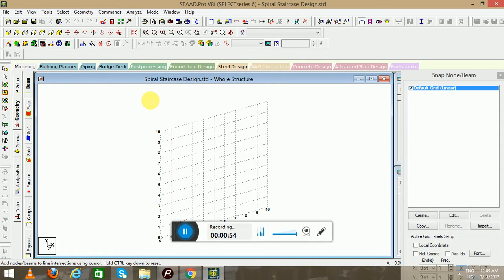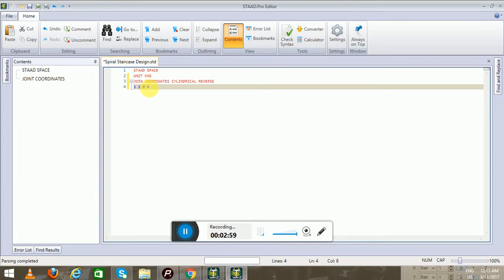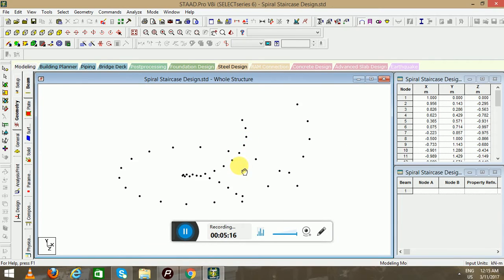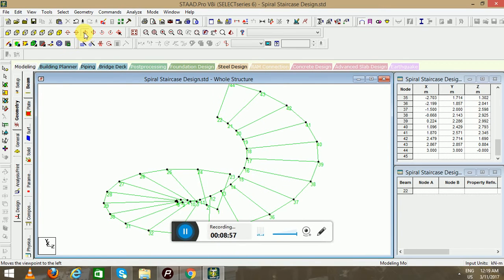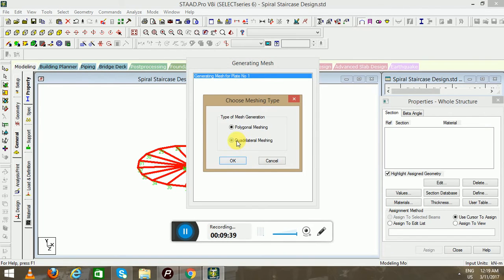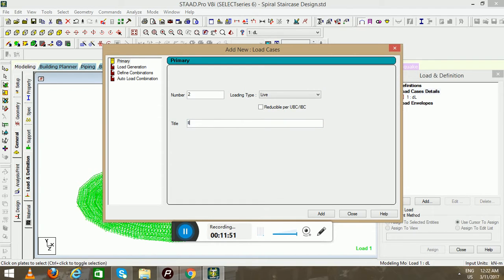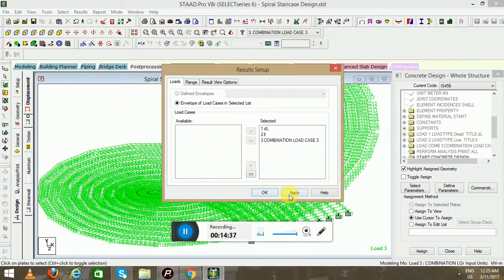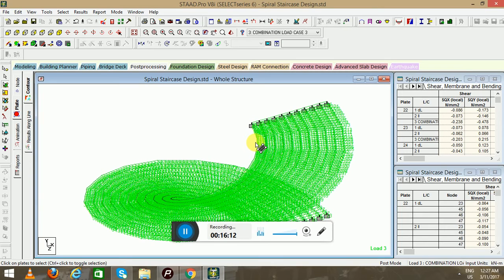SPIRAL Staircase Design in STAAD PRO V8i(2017)